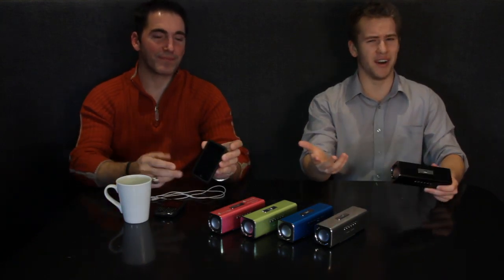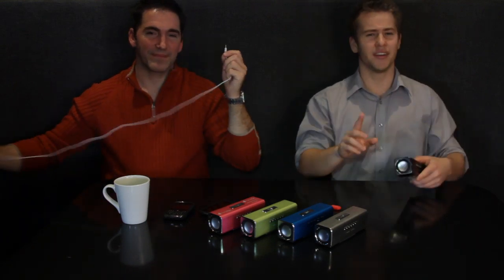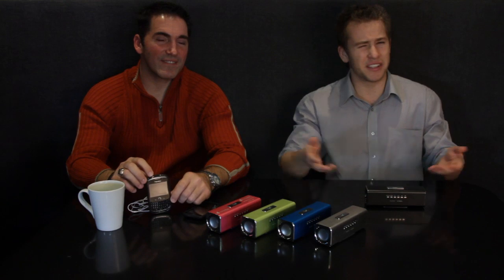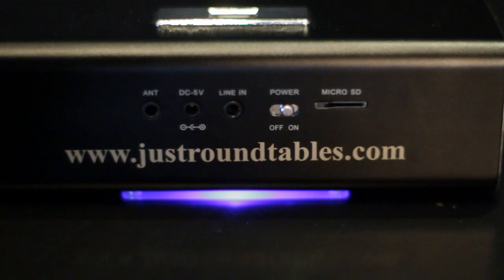Music Angel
A Powerful Mini Speaker System.
The Music Angel is a portable speaker system that is only 16.5 cm in length but produces amazingly clear sound. With rich bass and crystal clear highs everyone will love the Music Angel; and it makes a great gift too. It can link and play music from your MP3 MP4 CD DVD iPod, computer and cell phone. Play music directly using a USB stick and/or a micro SD in MP3 format. It also offer a Built in FM radio. This little Powerhouse is a must for everyone!